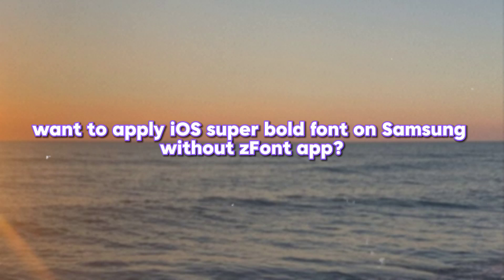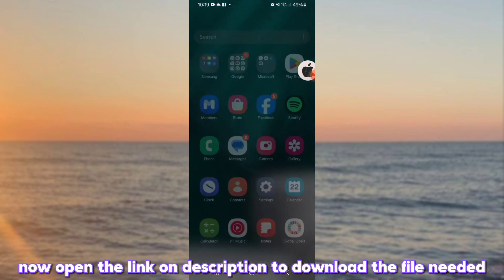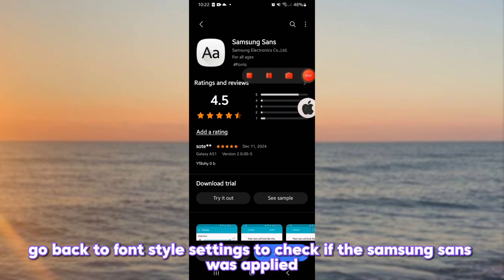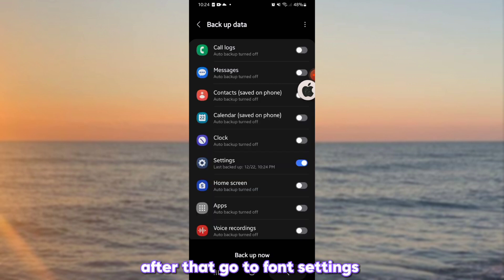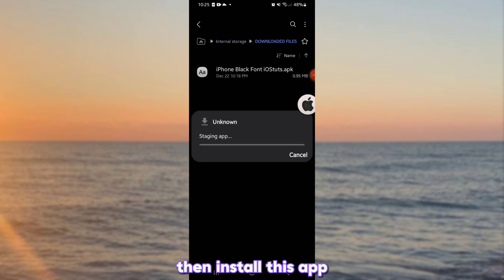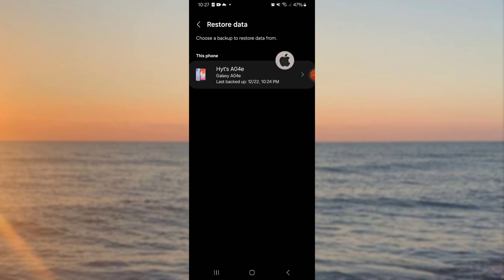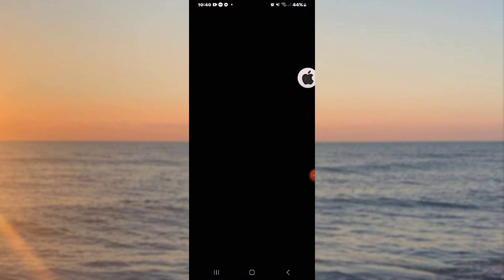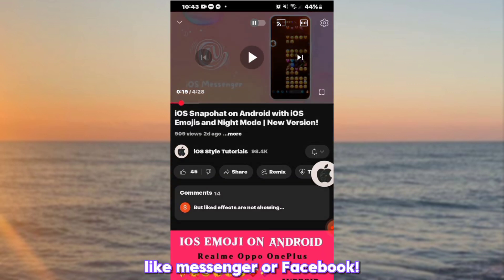Apply iOS Extra Bold Font (thicker) on Samsung devices without zFont App!